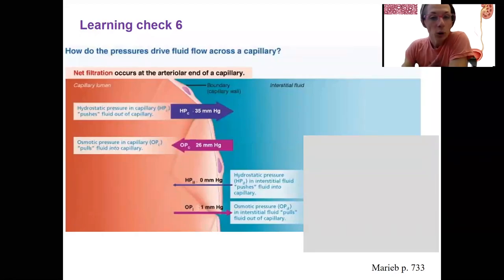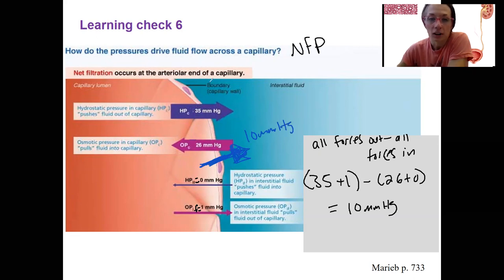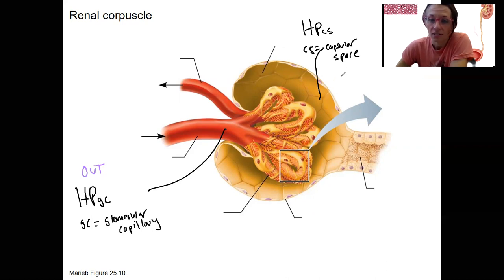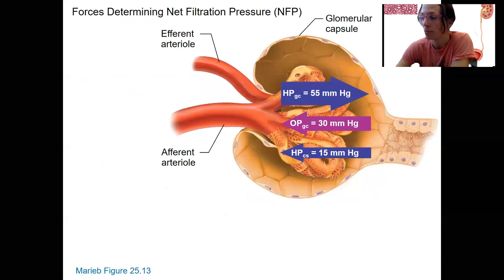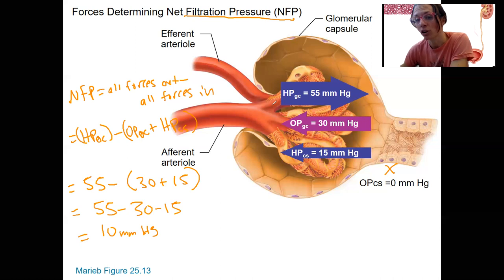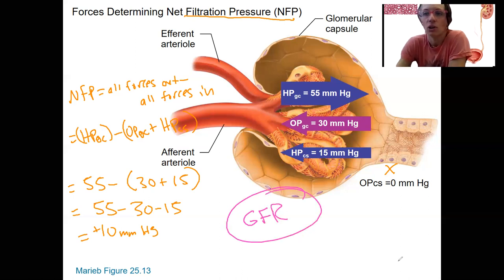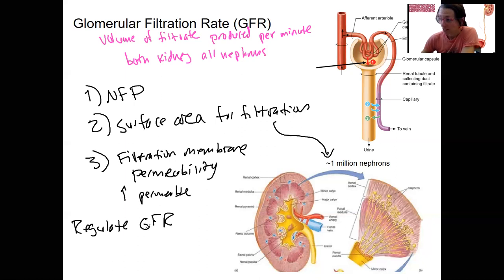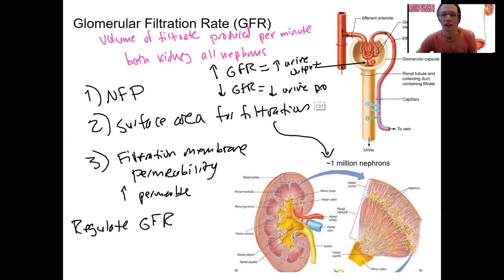12.9 GFR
Define glomerular filtration rate (GFR) and explain the role of blood pressure, capsule fluid pressure, and colloid osmotic (oncotic) pressure in determining GFR.